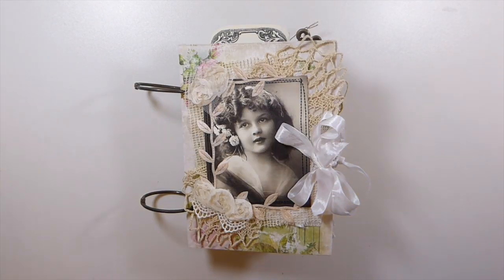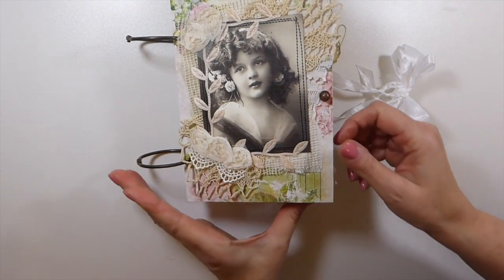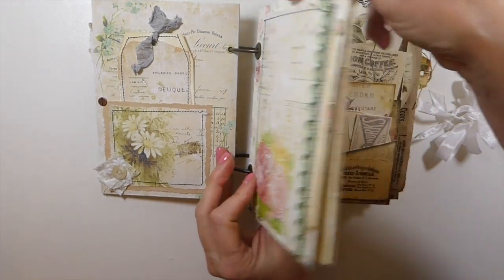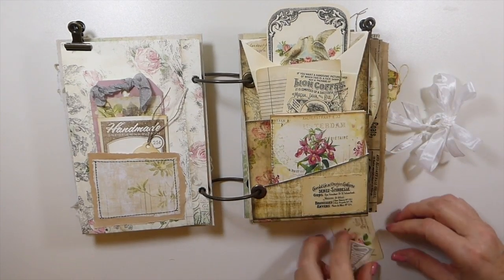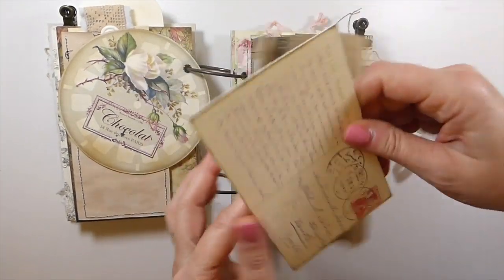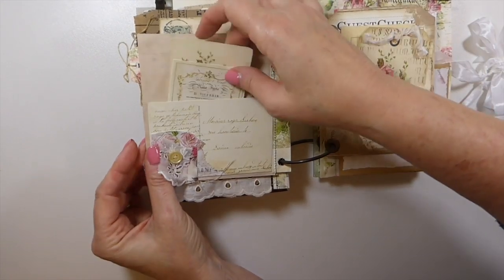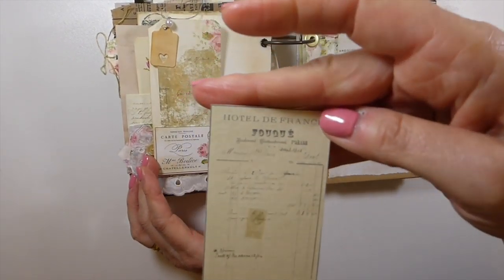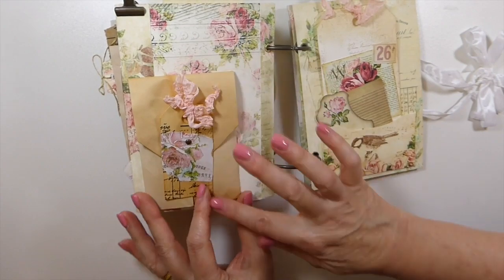Chloe Journal DTP for MyPorchPrints